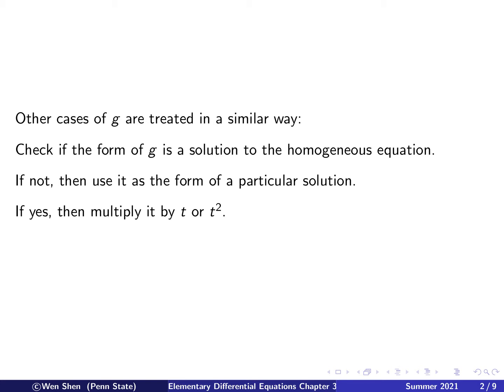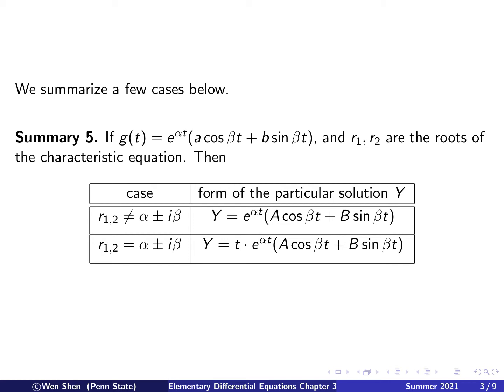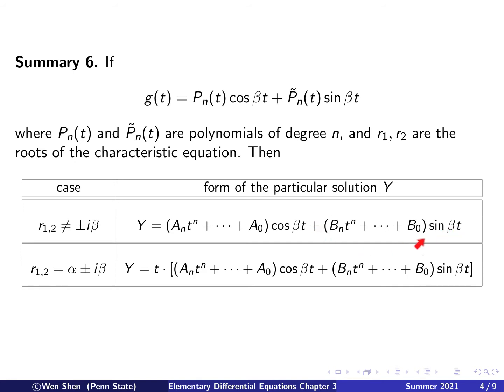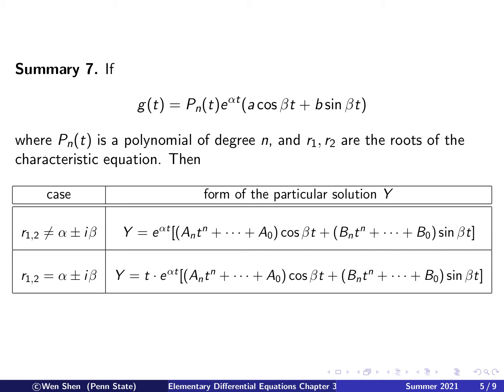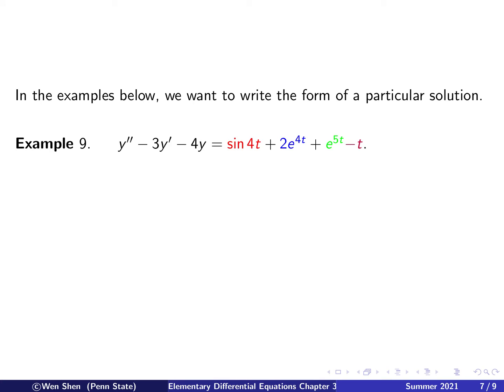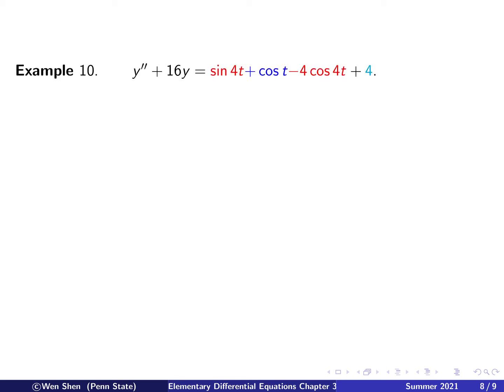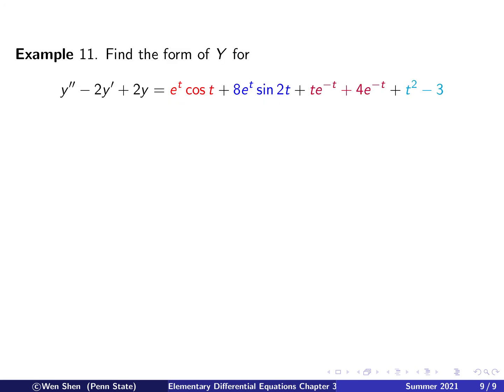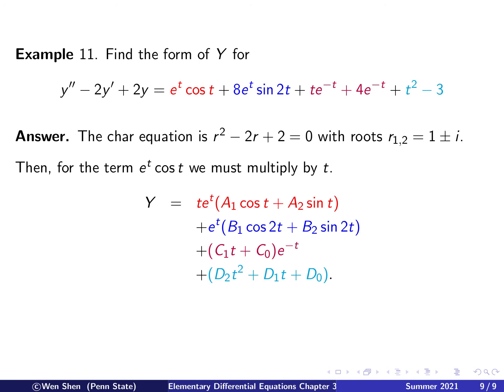Video3-17: non-homogeneous equations, form of particular solutions. Elementary Differential Equation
Elementary Differential Equations Video3-17:
non-homogeneous equations, form of particular solutions with more complicated source term, and many terms in the source.